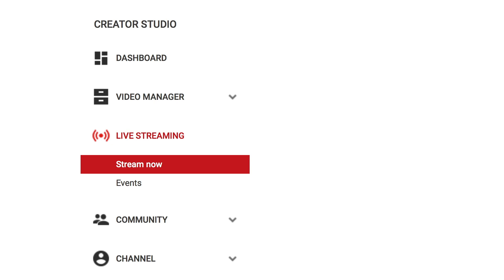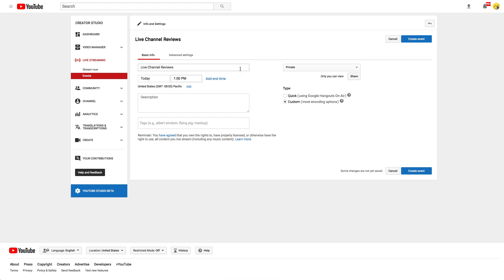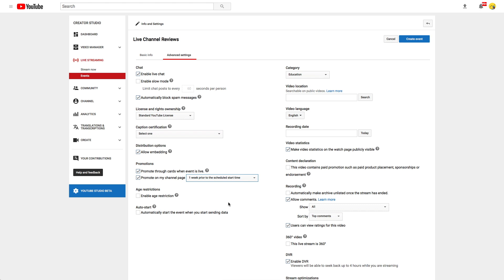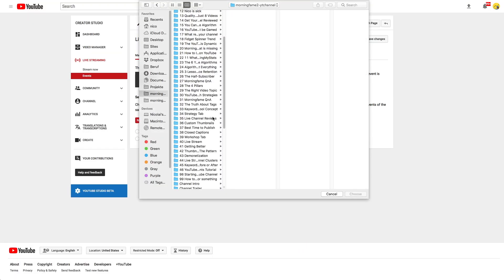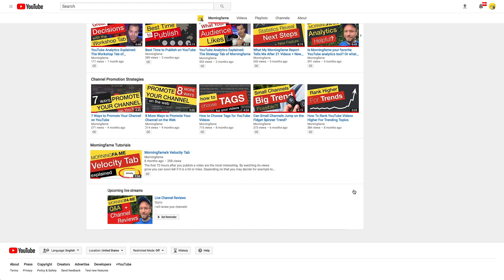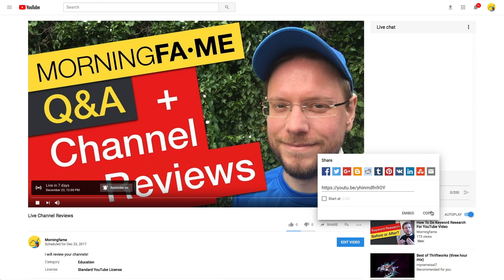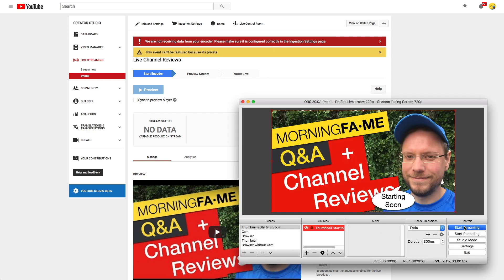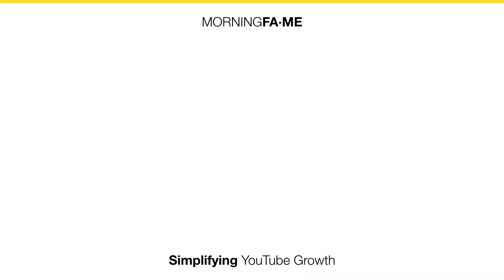YouTube Live Events Tutorial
YouTube Live Events have several advantages over the “Stream Now” option. Let me walk you through how to set up a live event, how to make use of its advantages, and how to do the streaming with OBS.

I host a Morningfame Q&A live stream every first Saturday of the month 12pm US West Coast / 3pm US East Coast / 9pm Central Europe. Simplifying YouTube growth one question at a time.

Cheers, Nico